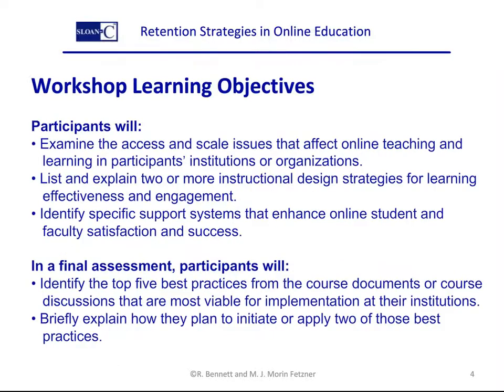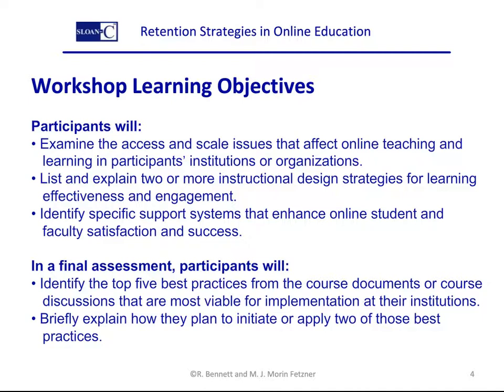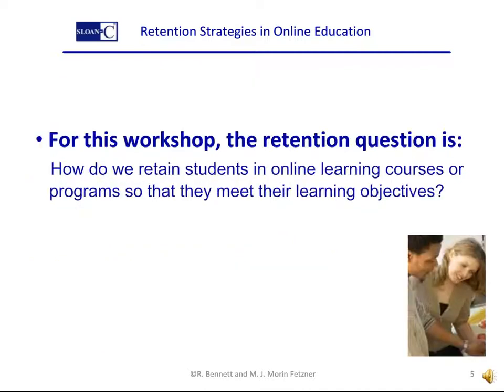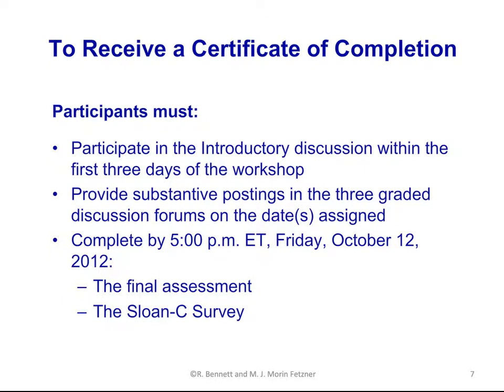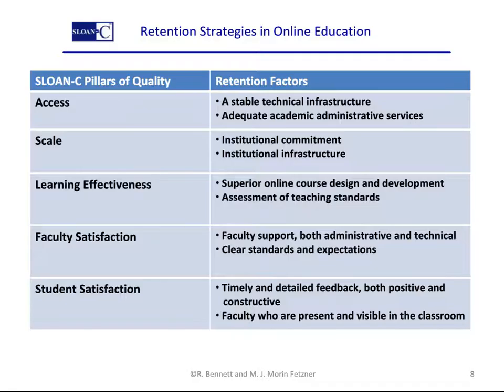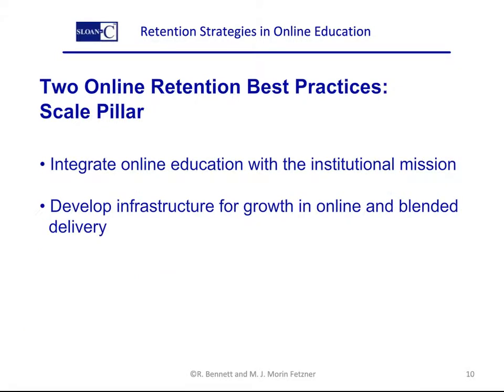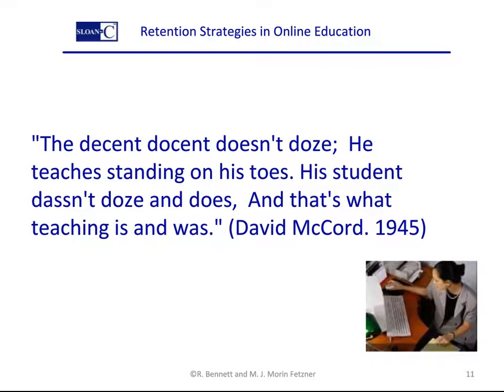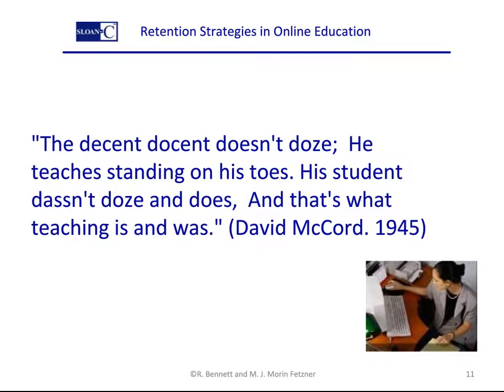Intro Retention Workshop PPT v1.0 9-19-2012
With record numbers of students studying online, it's interesting to note that online student retention rates can be significantly lower than on-campus equivalents. It is imperative that academic institutions discover why online learners have a significantly lower rate of persistence than on-campus students and understand how to improve success rates.